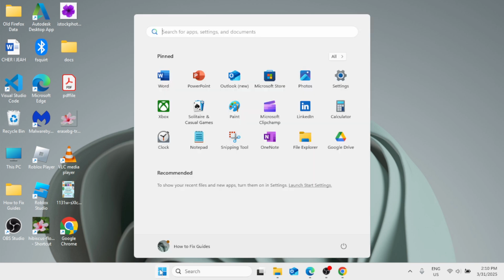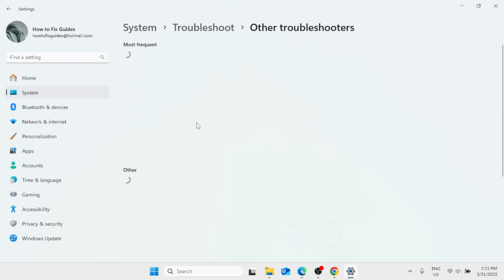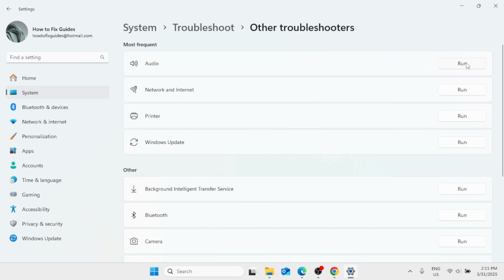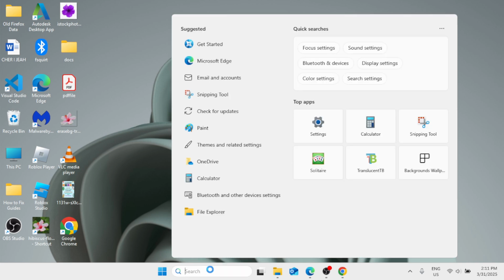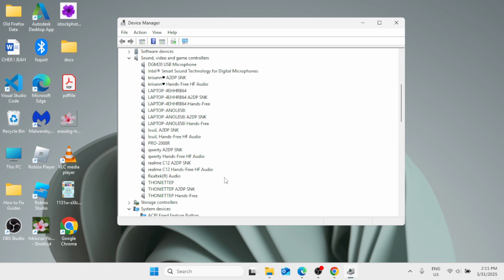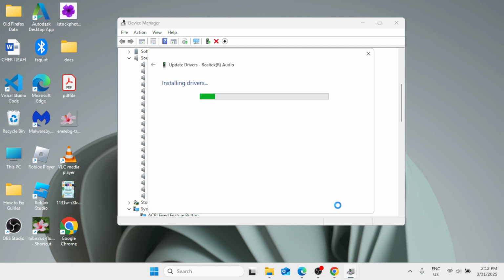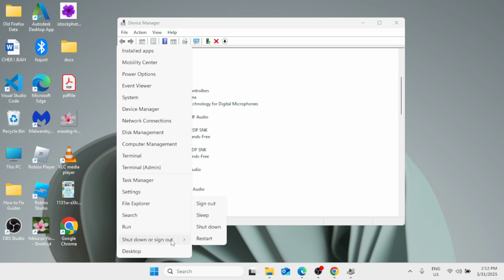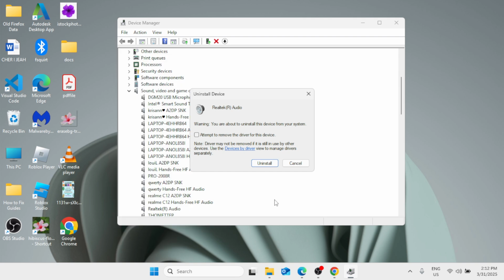How to FIX No Speakers or Headphones are plugged in Windows -EASY FIX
Are you seeing the "No Speakers or Headphones are plugged in" error on your Windows PC? Don't worry, this video will help you resolve the issue quickly and easily. Follow along as we guide you through the best solutions to get your audio working again. Whether you're facing this problem on Windows 10 or 11, these fixes will work for you. Watch till the end to restore your sound in no time!